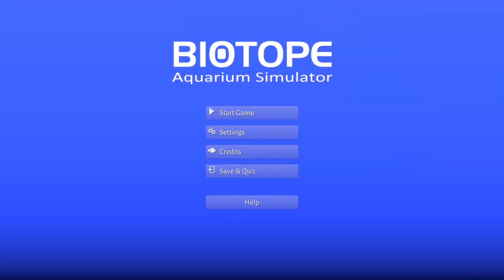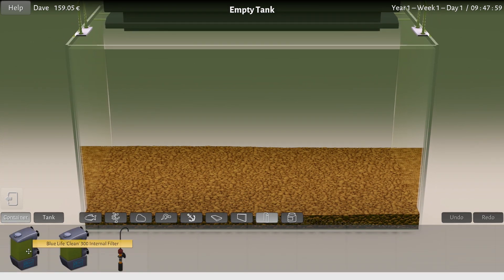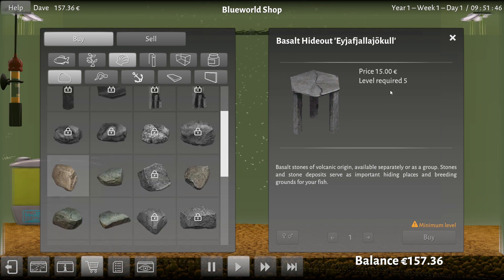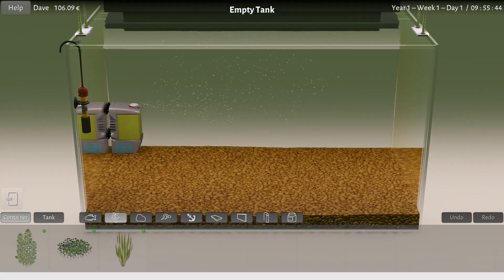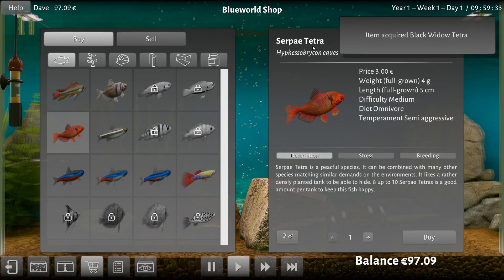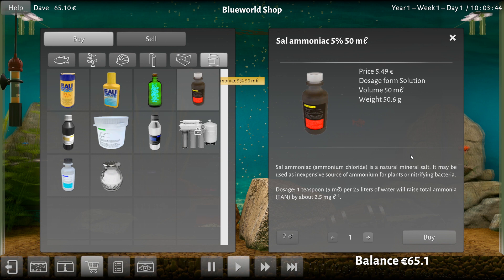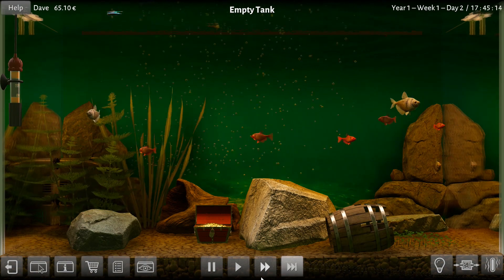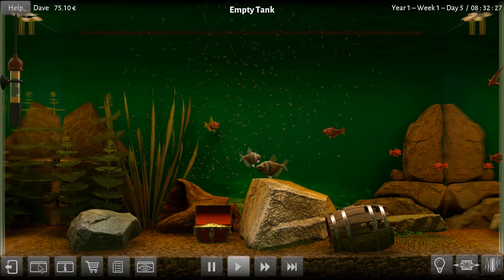Biotope Aquarium Simulator: Semi-Stressed Out Fish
Biotope gives us a fish tank simulator and very little money to fill it. Is this a fish tank game? Is this a fish tank simulation? It's got quests, so I'm filing it under 'game'.

First thing we learn in Biotope is that light costs a lot of money, so our fish will have to live in the dark for a while. And whomever our grandpa is in Biotope is a bit of a troll as he sends us on an impossible quest.

Let's take a look at some Biotope Aquarium Simulator

BIOTOPE - Aquarium Simulator is the first and only photorealistic aquarium simulator to date. Biotope makes it possible to create populations of fishes and plants and actively influence their complete life cycle.

Face strategic challenges and manage the expansion and operation of the aquarium, with a limited budget. Cultivate, breed and trade in fishes and plants.

Use authentic equipment such as filters pumps and lamps to preserve your biotope and create ideal living conditions for your fishes and plants.

Many decorative objects are available to you to make beautiful and unusual biotopes.

Depending on the quality and performance of the individual components, their durability and impact on the entire ecosystem of the aquarium will change.

Entry: Choose from three Starter Kits: Empty Tank (Tutorial), Amazon or Malawi Aquarium
Budget: Use your monthly budget and keep an eye on the statistics!
Shopping: Browse the Blue World Store
The building blocks of life: Breed healthy and robust animals to increase the DNA rating of your fishes to the maximum!
Stress reduction: Take care of your fishes and keep their stress levels low. A stressed fish will quickly get sick and will not reproduce.
Decorate your aquarium: Create your biotope according to the preferences and needs of your fishes, and they will thank you with good breeding values and offspring.
Complete quests and earn additional budget for the expansion of the aquarium.